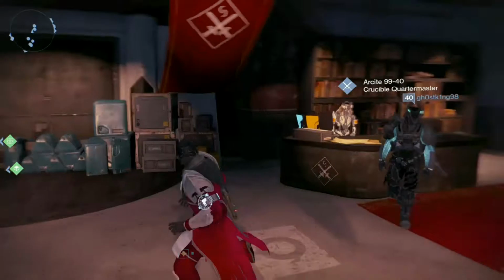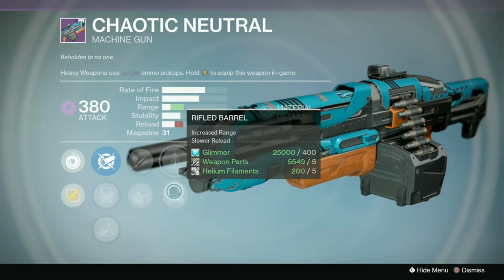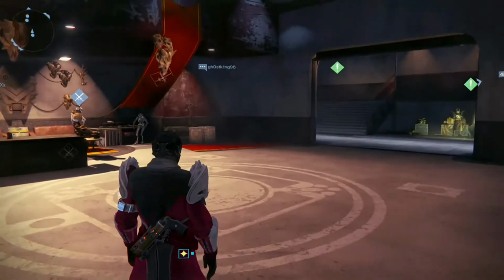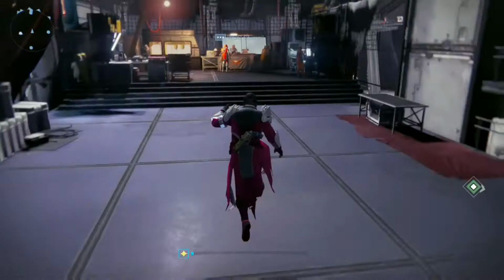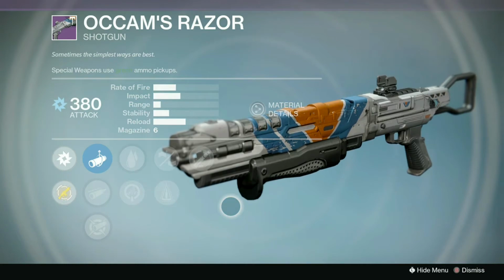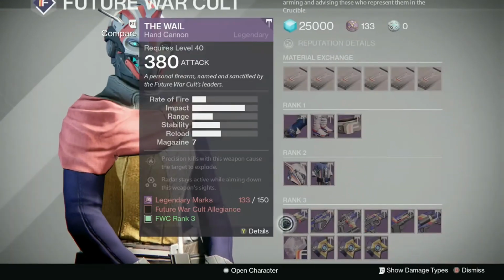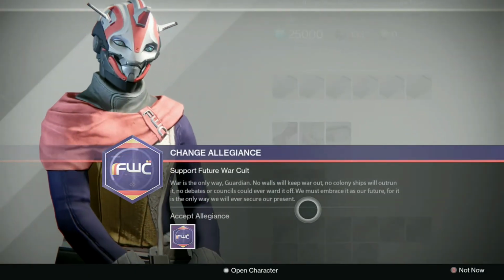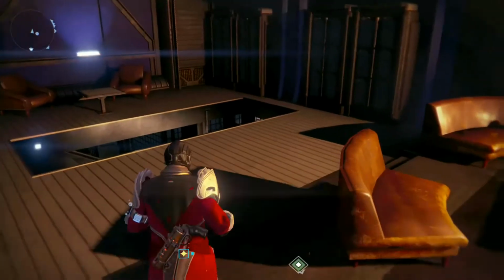Destiny: Weekly Reset Weapon Vendor Suggestions April 18th - 24th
A quick and simple video of my recommendations on what weapons i think you should get from the weapon vendors this week. The palindrome is good but for me i prefer rifled barrel.